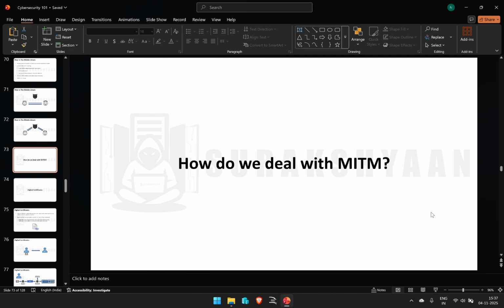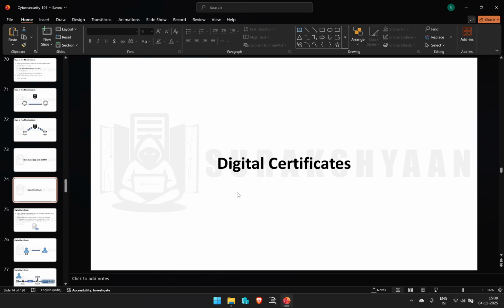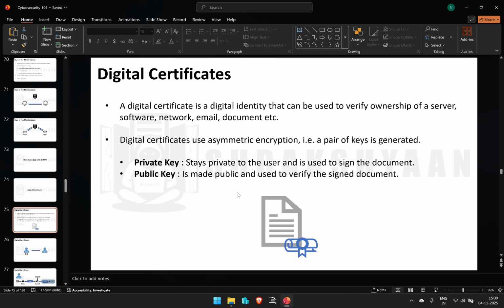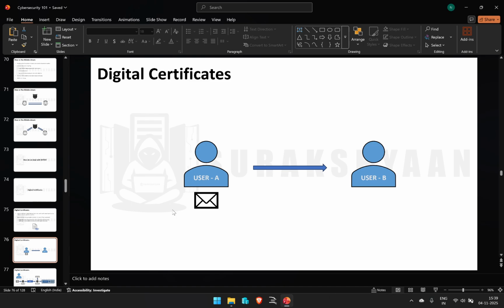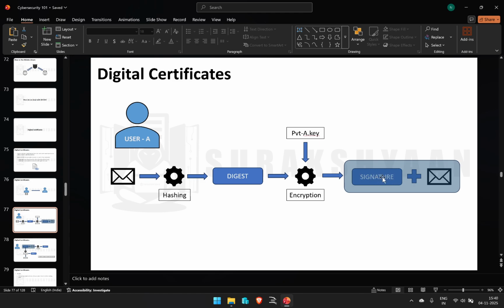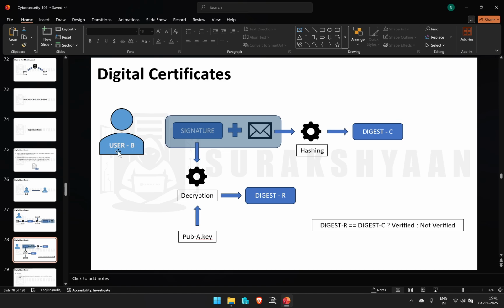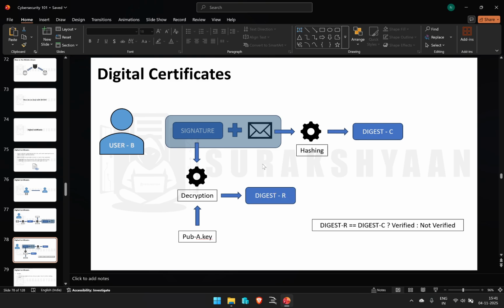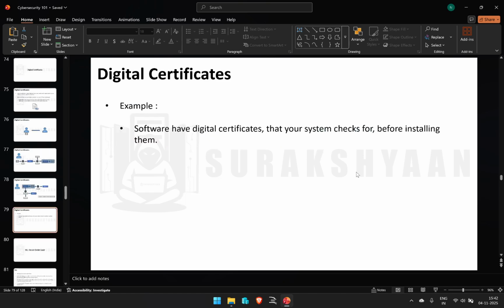Cybersecurity 101 | Lecture-17 | Digital Certificates | Surakshyaan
Do it for the love.